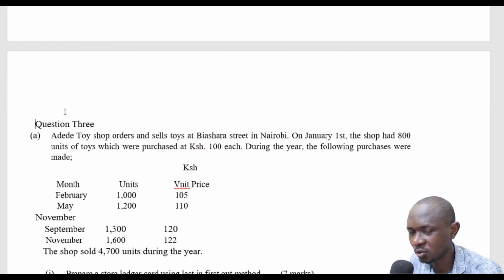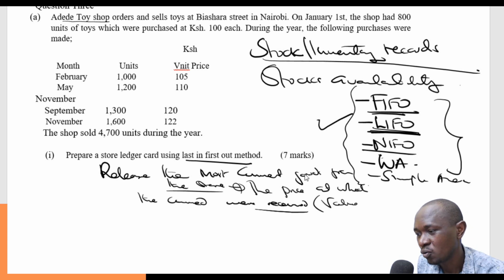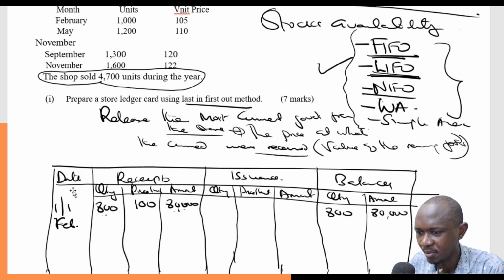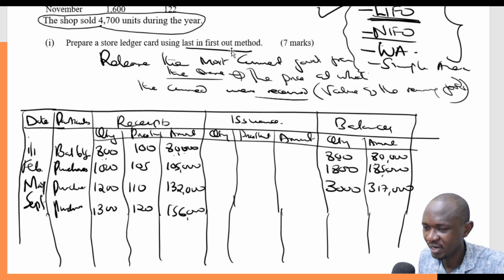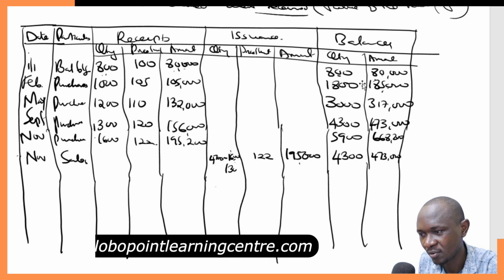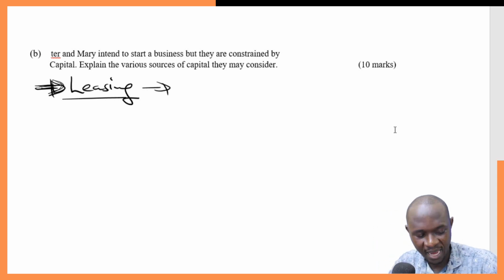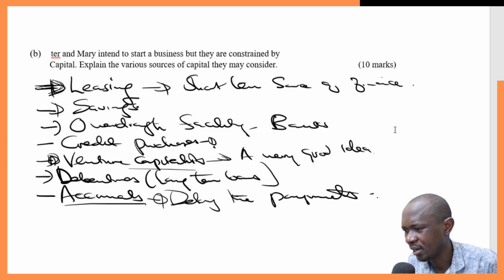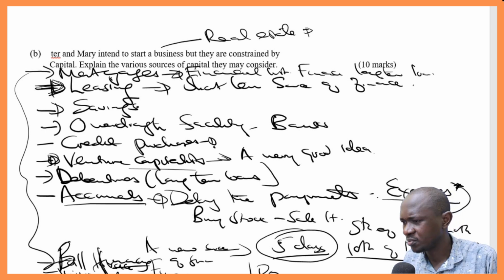RCHRP 003 ACCOUNTING AND FINANCIAL MANAGEMENT NOVEMBER 2023 Q3